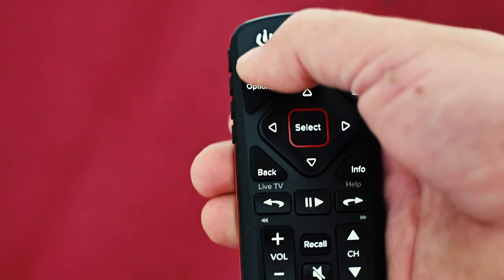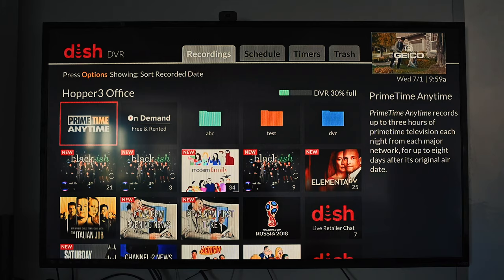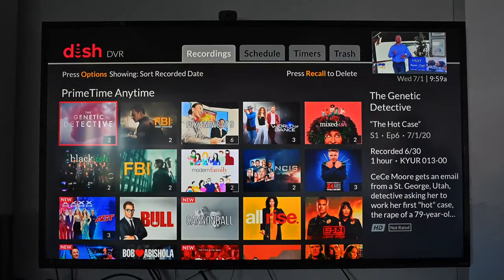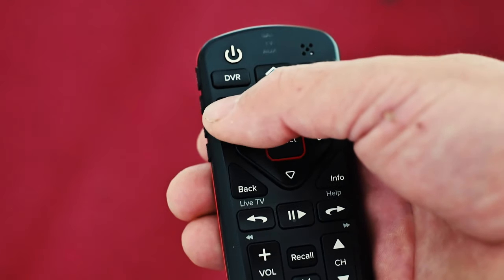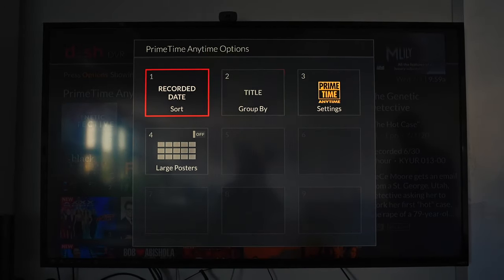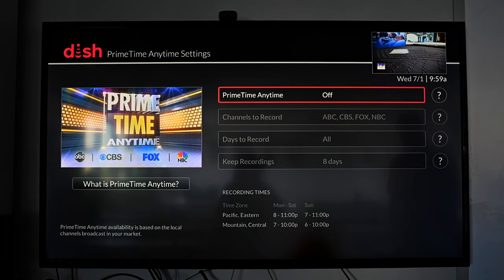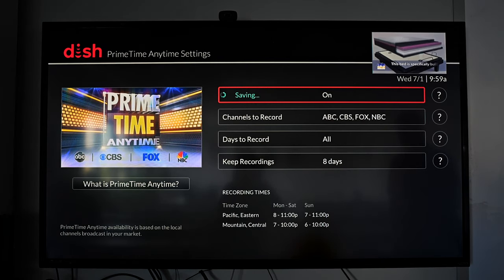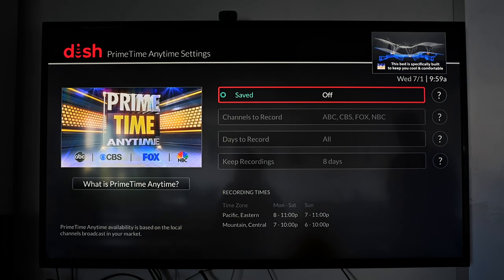Disable Primetime Anytime features on DISH TV